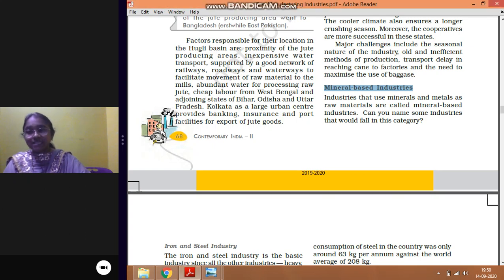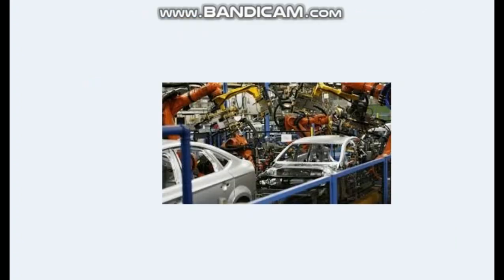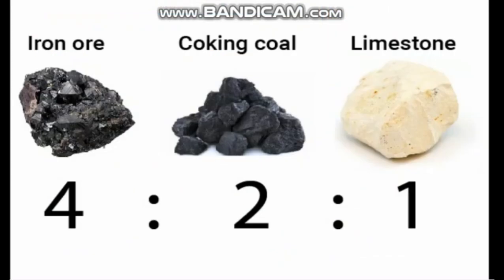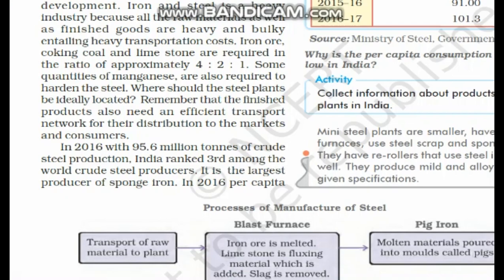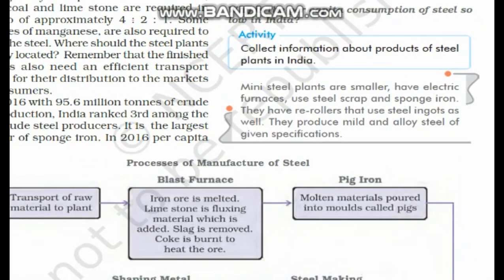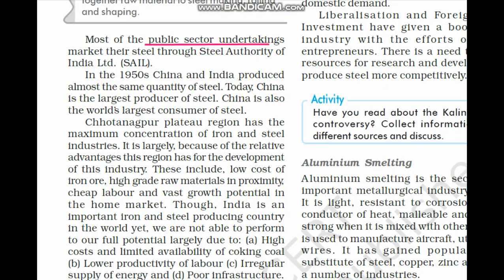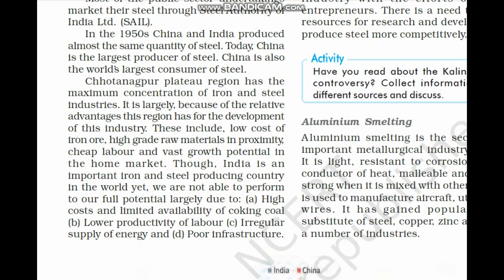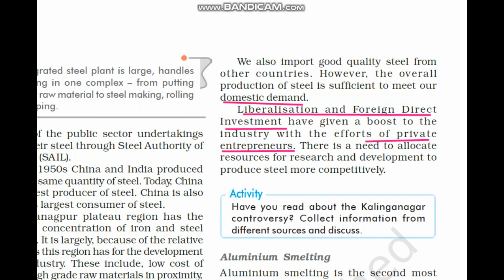Manufacturing Industries - Iron and Steel Industry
Mineral based Industry - Iron and Steel Industry